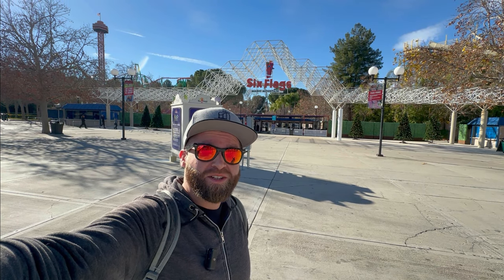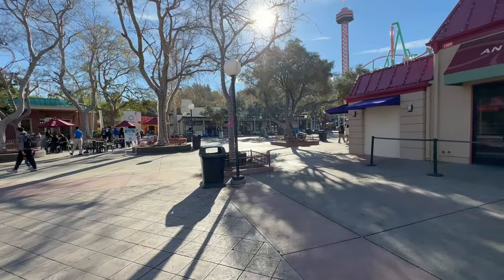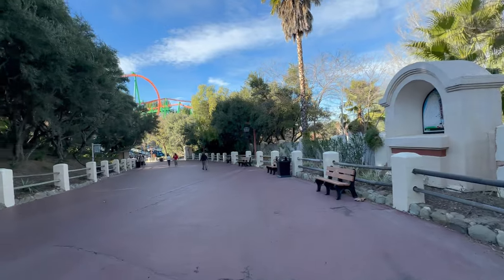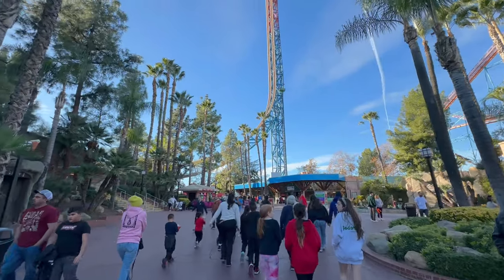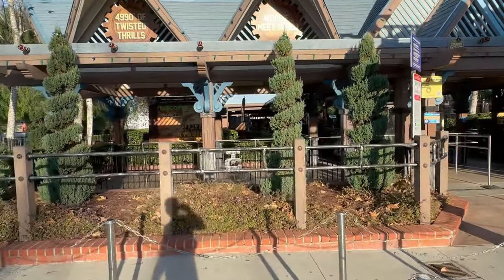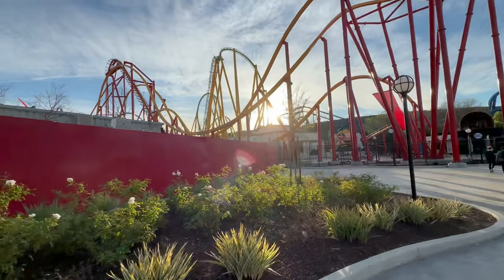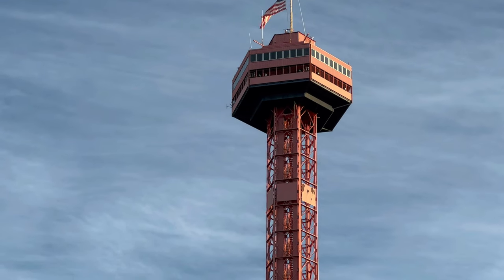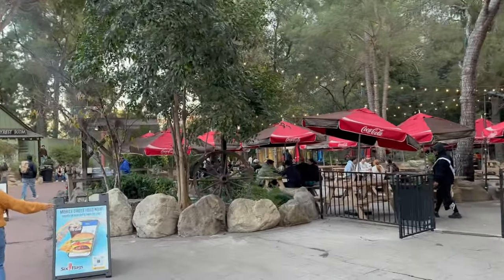Six Flags Magic Mountain Vlog January 2024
Come join me at Six Flags Magic Mountain for some rides, updates, and new roller coaster rumors!!!

And never stop exploring theme parks!